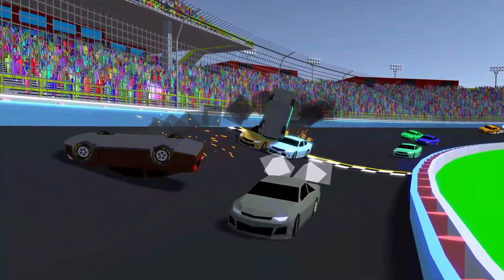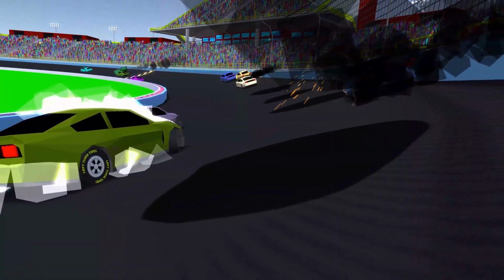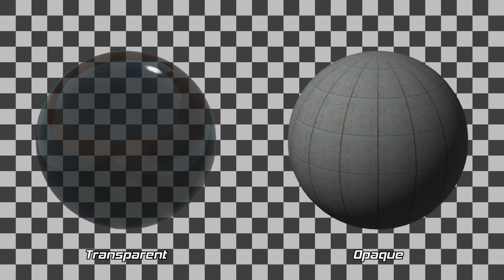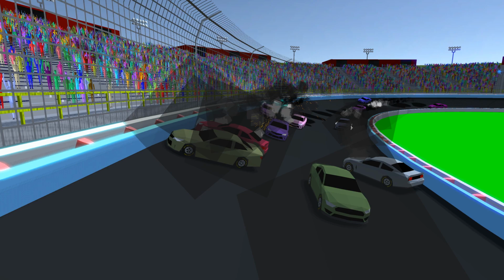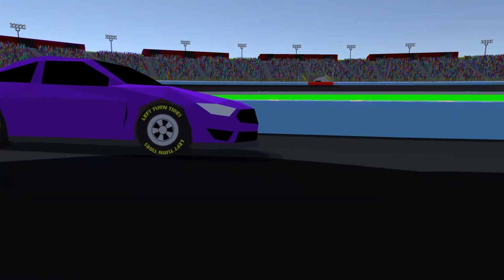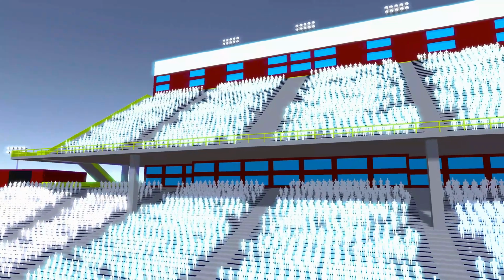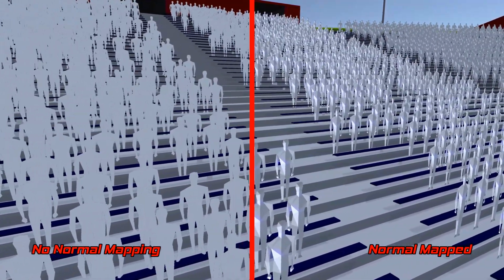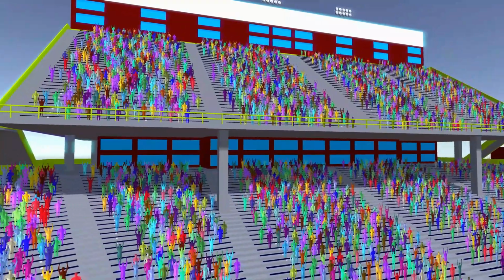Three's a Crowd! - Left Turn Legend Devlog #3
Left Turn Legend is a new game I'm working on for Android devices. It's an endless runner that parodies NASCAR and other oval circuit leagues, but with a twist! Follow my devlog series to see how the game grows and changes over time.

Special thanks to my King Patrons, TLM 10's Gaming and [›_‹], for supporting my games!

0:00 Introduction
0:23 Gameplay
1:02 Programming
3:51 Art
5:17 Programming
6:15 Conclusion
6:46 Bonus Gameplay

All other images, video, or animation were created by me.